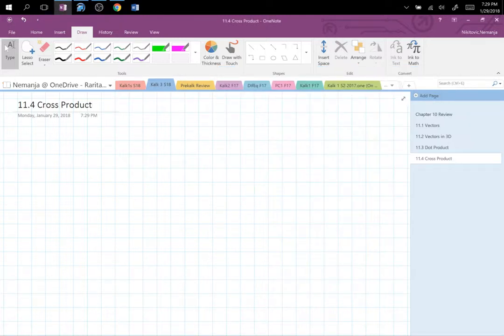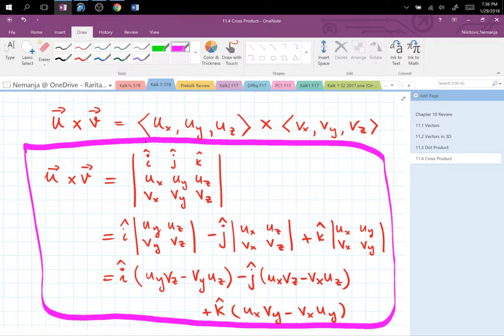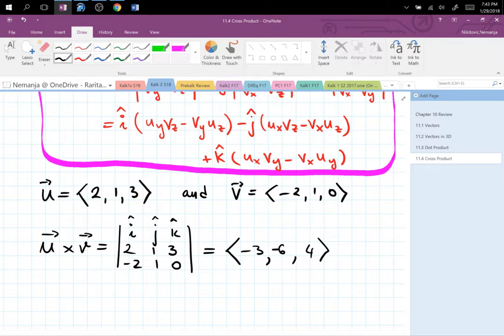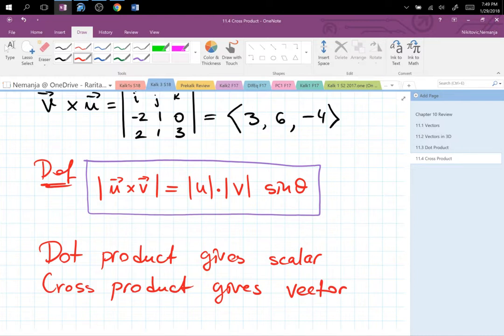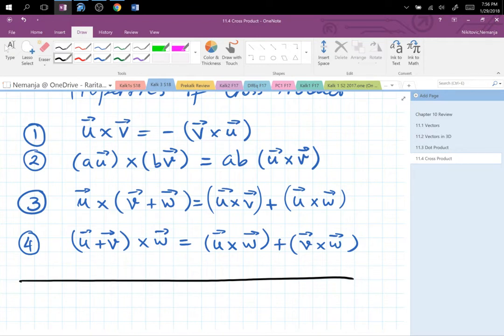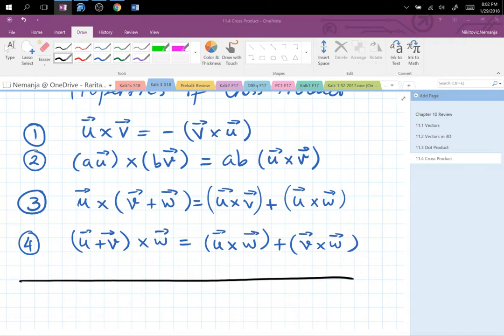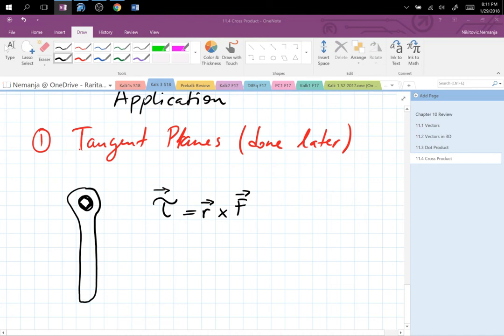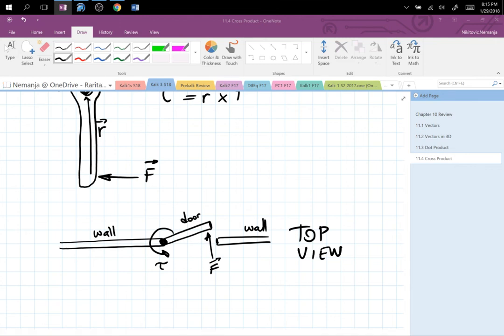Nik's Live Calculus Stream (Calculus3 11.4 Cross Product)